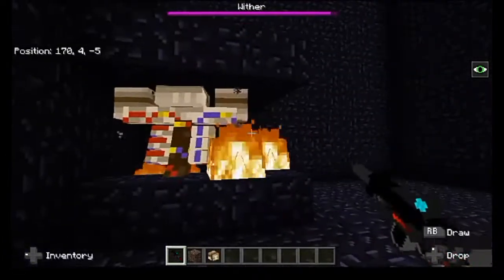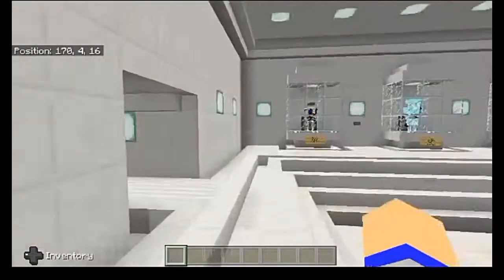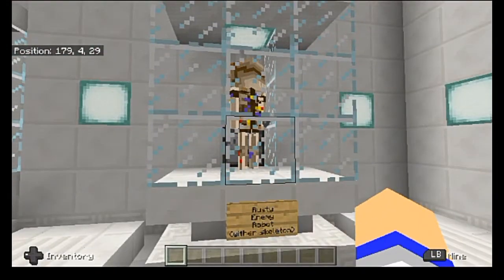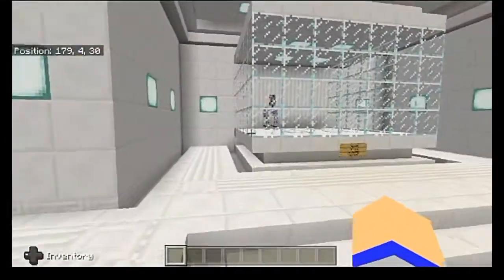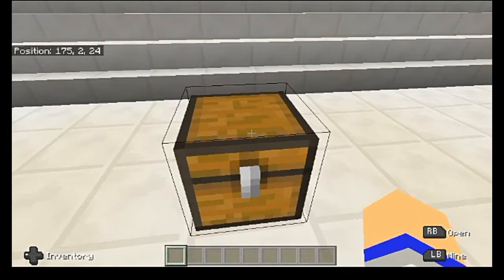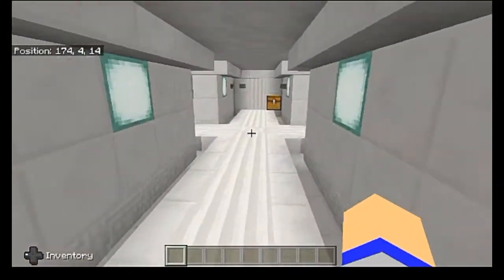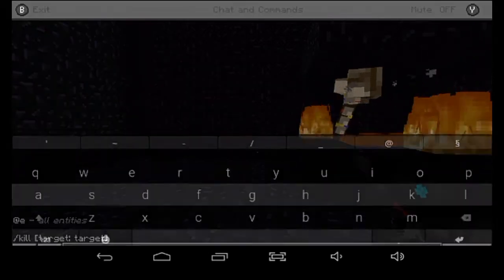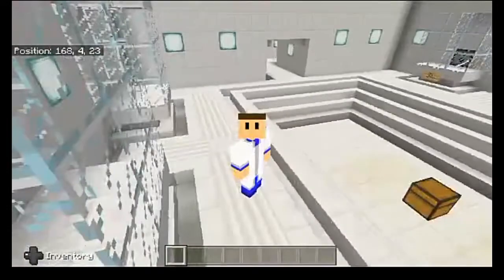Laser Gun Add-On | Zer0's Lab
Zer0's looking at an add-on that adds a few mobs as well as a laser gun. How does it work? What do the mobs look like? Did Zer0 accidentally create a Nether portal in the obsidian chamber using the gun? Looks like he did...

I think it's safe to say that people like the idea of laser guns. This add-on brings this into the game. It creates a little bit of an explosion when it hits, which is a cool effect. It also brings in a few new mobs as well. They're all supposed to be robots, and they replace the different kinds of skeletons. There's also a robot horse, which I think is kinda cool. Even the Wither has been changed into a robot, and he's pretty tough, too. He barely takes any damage from the laser gun. It' a cool add-on, nonetheless. But anyway, if you guys enjoyed this video, be sure to let me know. Any feedback would be greatly appreciated.